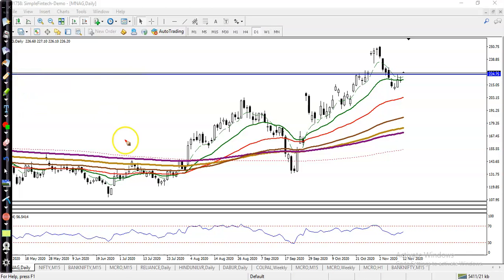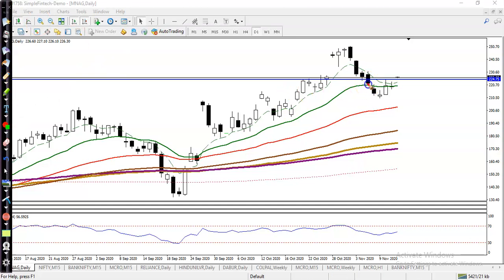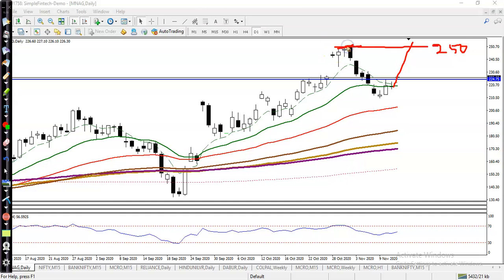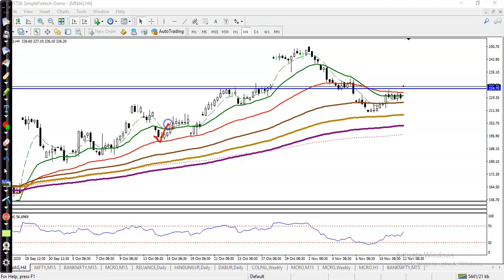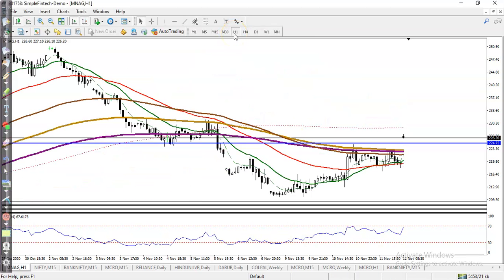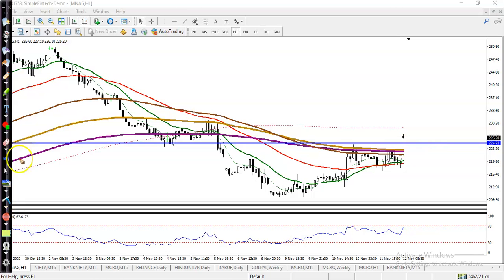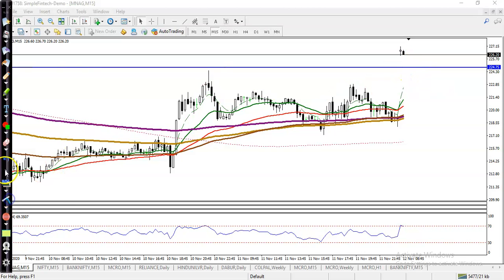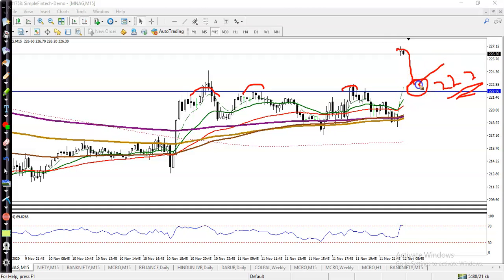Natural Gas| Chart Analysis | Pivot point | 12th November 2020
Natural Gas - 12th November 2020